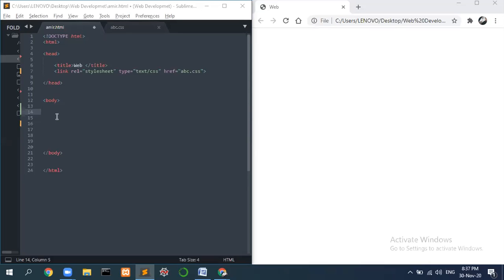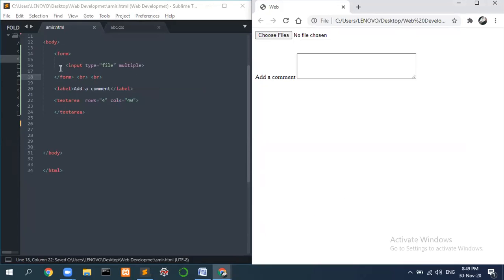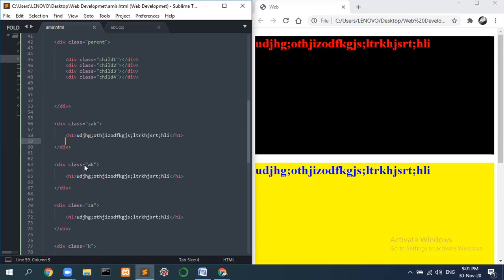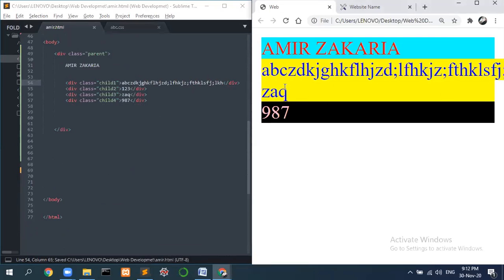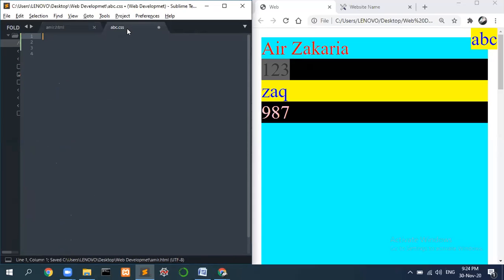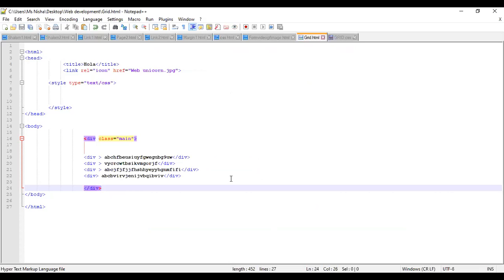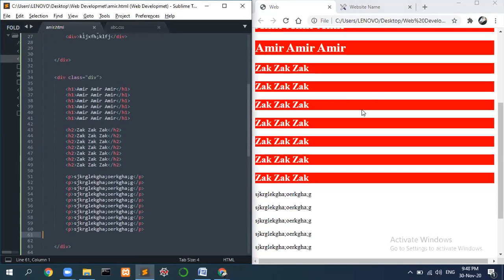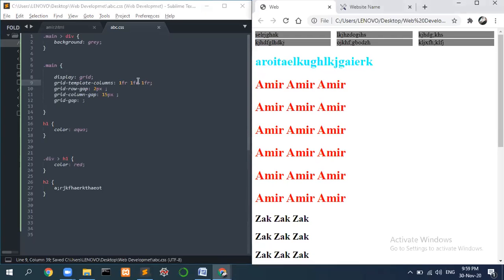Web Design Course, Lecture 8 - Grids